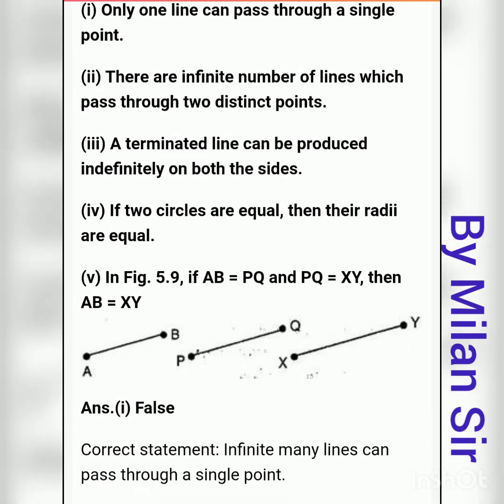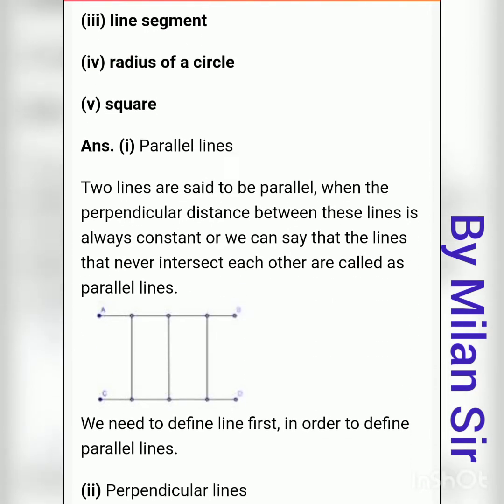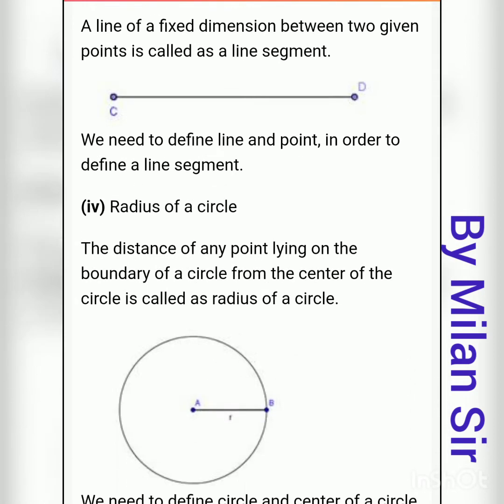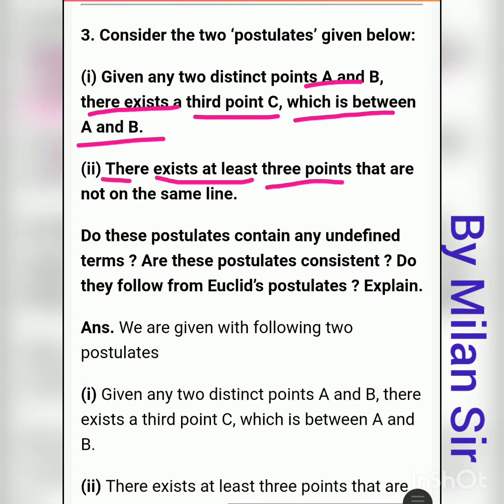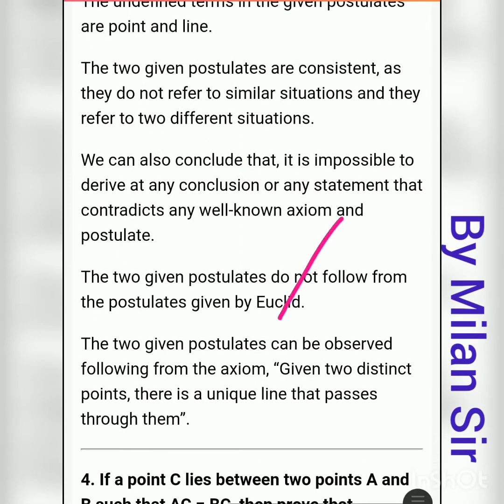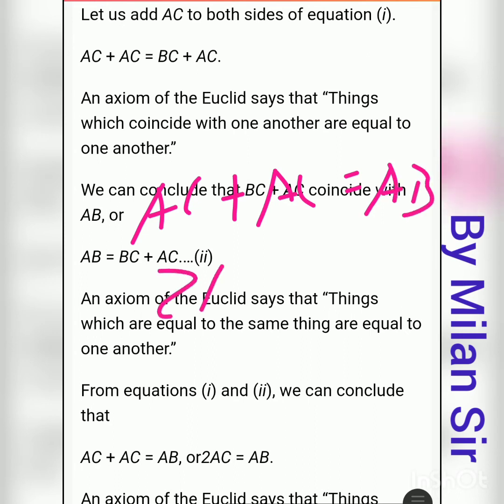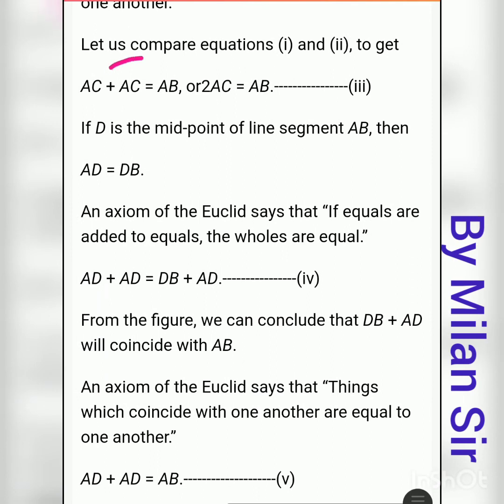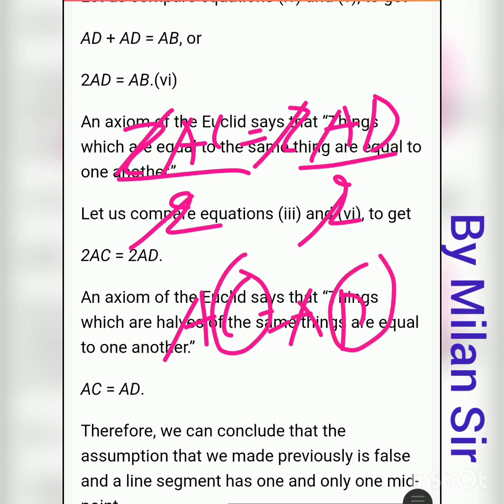Std 9 Maths | Ncert | Introduction to Euclid's geometry | Ex-5.1(Q-1 to Q-5) | By Milan Sir | Part 3